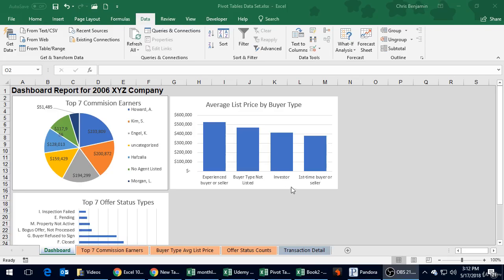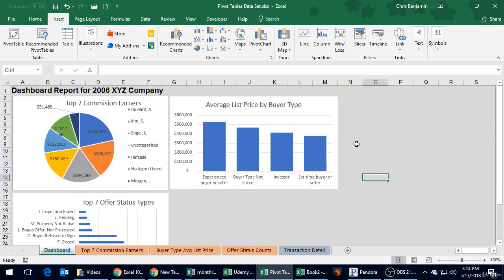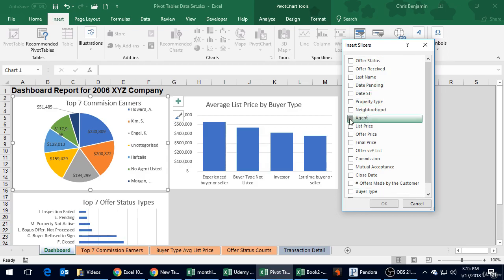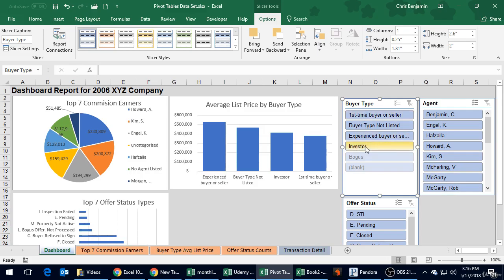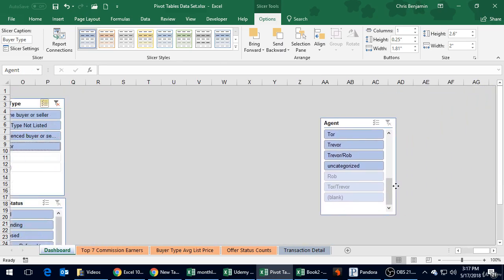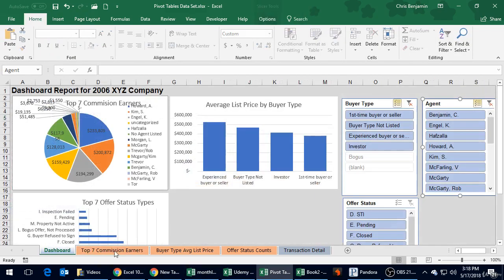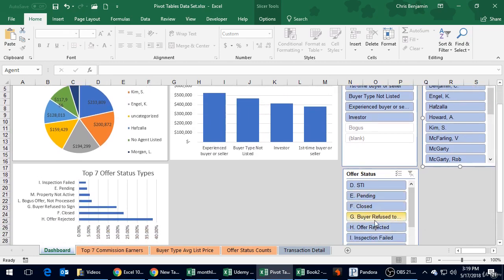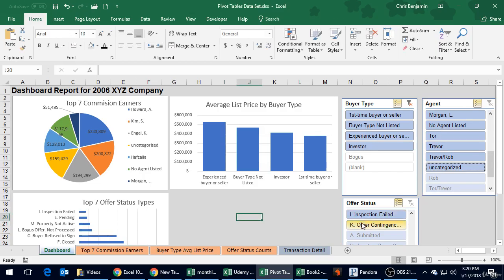Excel Dashboard, Pivot Tables and Charts Lesson 11